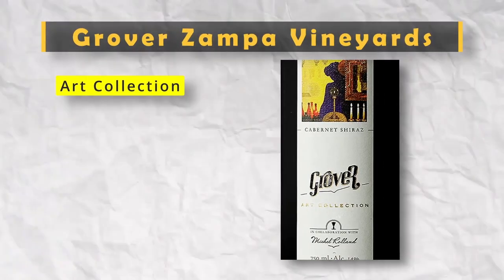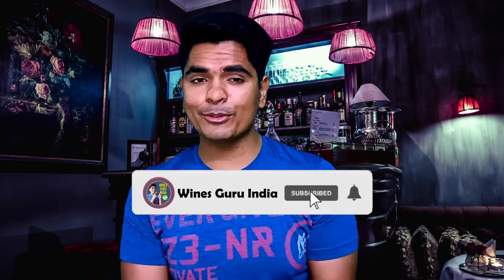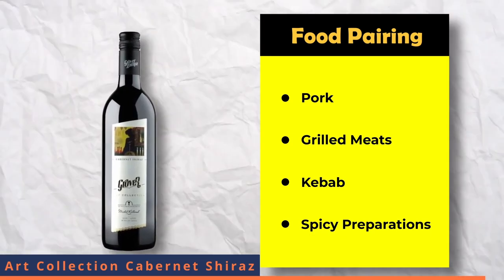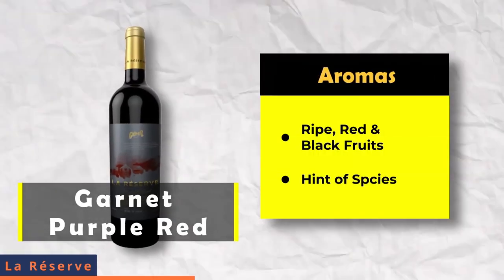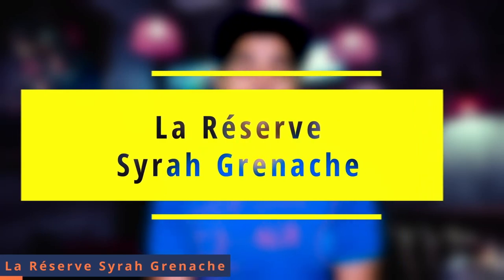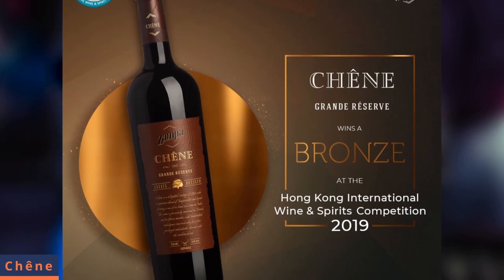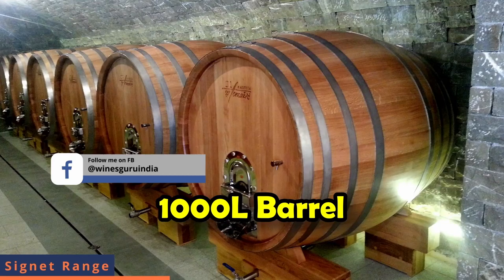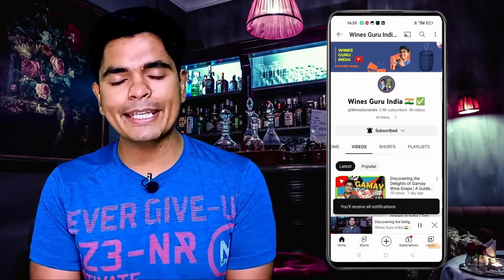Grover Zampa Vineyards RED WINE review│Best RED WINE│Grover Zampa India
This video talks about the best red wines from the house of Grover Zampa Vineyards which is situated in Bangalore/Bengaluru ( Nandi Hills). I have covered various ranges of Grover Zampa`s red wine portfolio:-
1) Grover Zampa Art Collection
2) Grover Zampa La Reserva
3) Grover Zampa Chene
4) Grover Zampa Vijay Amritraj Reserve Red
5) Grover Zampa Signet Range.

Chapters
0:00 In this video
1:02 Art Collection Merlot
2:22 Art Collection Cabernet Shiraz
3:54 Art Collection Shiraz
4:58 La Réserve
6:14 La Réserve Pinot Noir
7:00 La Réserve Syrah Grenache
7:40 Vijay Amritraj Reserve Collection Red
8:25 Chêne
9:38 Signet Range
11:09 WINE KA GYAN
11:26 Thanks for watching, please subscribe!!